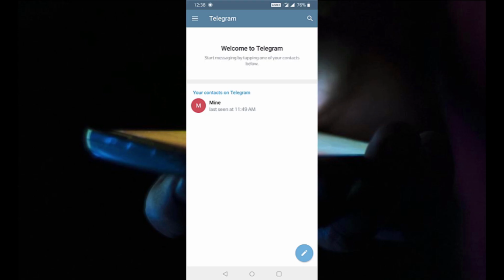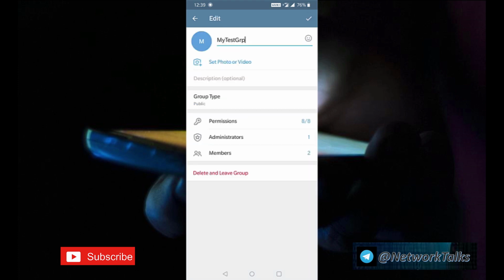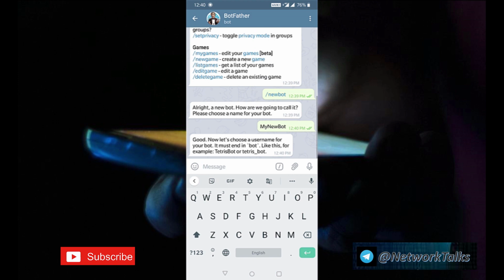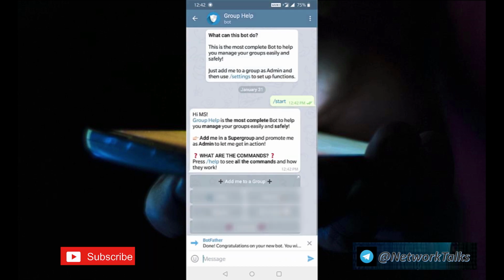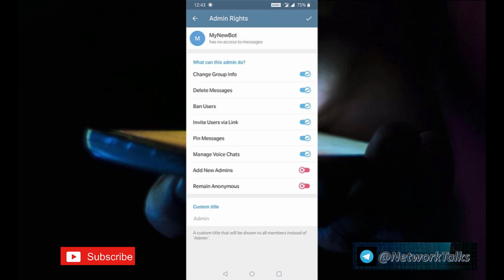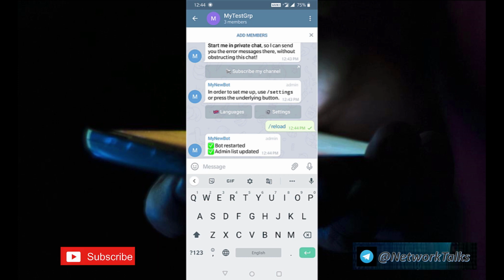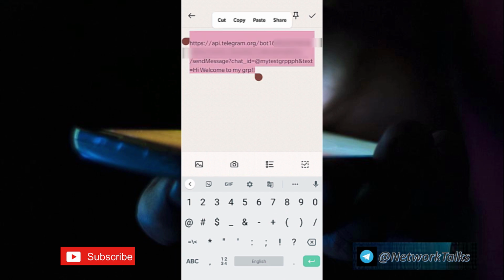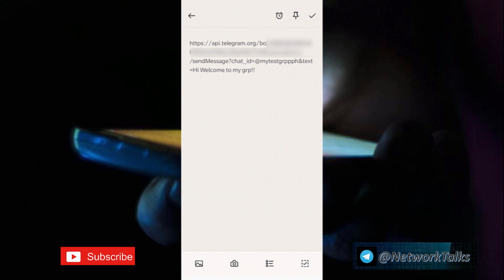How to send messages to Telegram Group using API requests | Telegram BOT management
Learn how to send messages to your Telegram groups and Telegram channels from BOT accounts using API requests.

In this video, we will see how to get a BOT token and how to add BOT to Telegram Group. Also we will query API requests / HTTP requests to post messages to our Telegram group.

If you want us to cover any specific topic, kindly comment under video. We will try to cover those topics.

Now we are also on Telegram. Do connect us on Telegram for the discussion.

Also checkout our other videos. Hope, you will find it useful.

DRDO is offering online courses on Artificial Intelligence, ML & Cyber Security || D.R.D.O || DIAT

How to take multiple applications behind single F5 Virtual Server using iRule

Open SSL Command Line Tutorial || How to Generate CSR || How to generate Self Signed Certificate

How to configure EDL (External Dynamic List) in Palo Alto with the help of IIS based feed URL

Big IP F5 SSL / TLS Cipher Suits || How to create custom cipher suits / cipher rules on F5

In case if you want any video on specific topic or have any suggestions for us, please write us on

Thank You, Team NetworkTalks